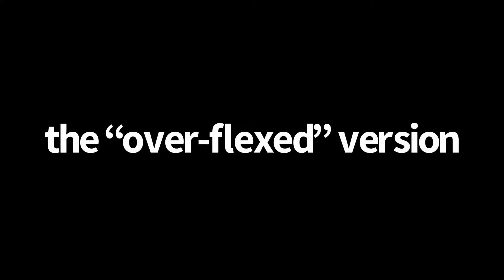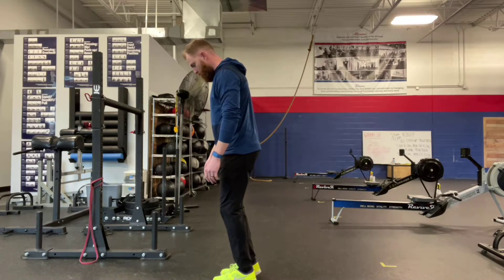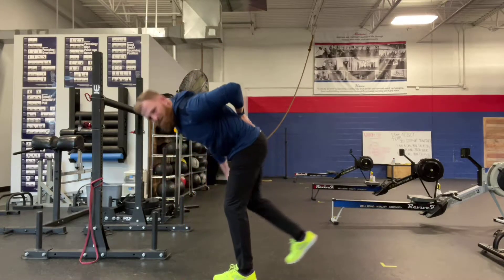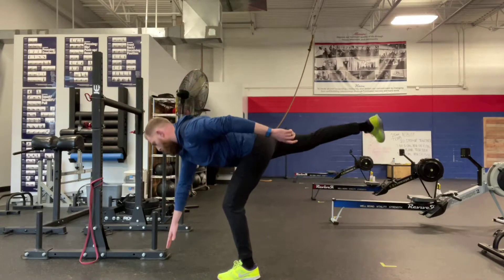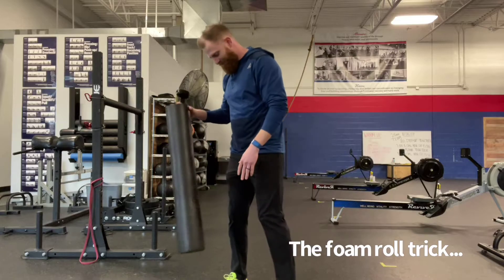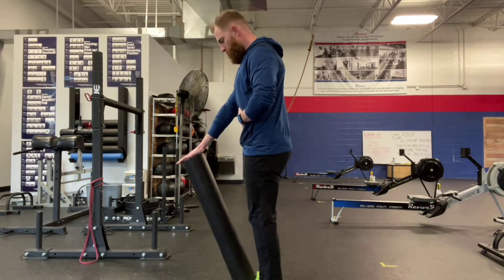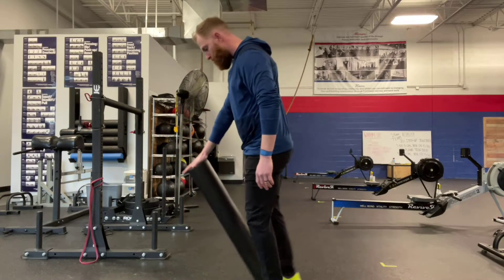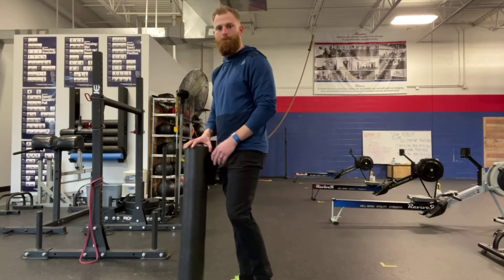Fix Your Single Leg Deadlift (With 1 Simple Trick)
00:55 - the BIGGEST fault that most athletes have with this movement
01:46 - the first common mistake we see
02:06 - the second most common SL deadlift mistake we see
02:15 - the EASIEST trick to make your SL deadlift perfect every time

The single leg deadlift can be an EXCELLENT exercise to improve strength, balance, coordination, and even running form (more on this another time!).

But it can also wreak havoc on your back, your hamstrings, and other areas if you're missing the mark on proper form.

In this video, Dr. Seth will show you the exact trick that helps his patients immediately get better control over this movement - and it might just save you some hassle too!

To learn more about the Movement Doctors at Limitless, check us out